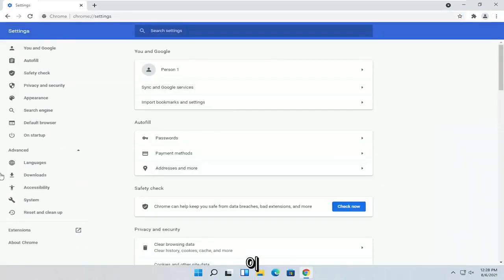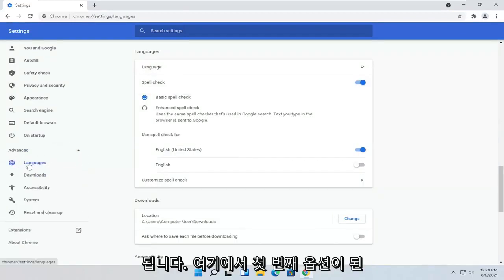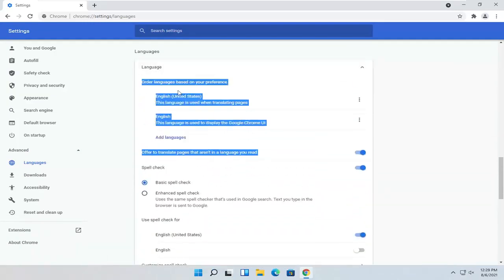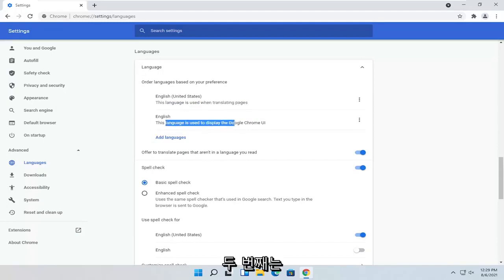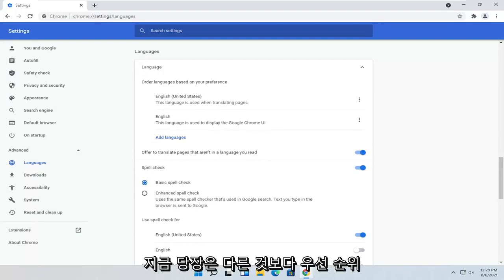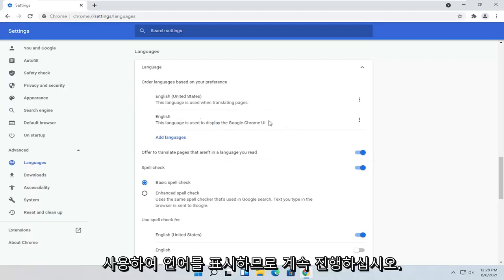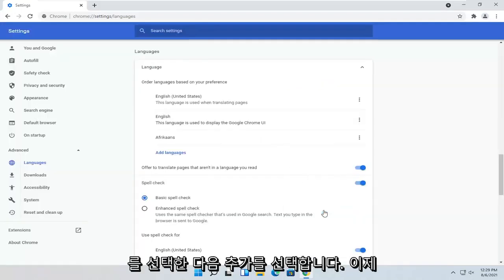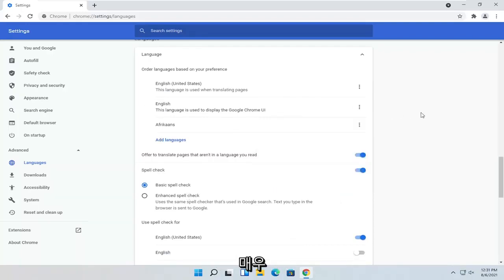크롬 기본 언어 / 크롬 기본 언어 변경 / 크롬 기본 언어 변경하는 법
Google 크롬 언어 FIX를 변경하는 방법

Windows 운영 체제용으로 널리 사용되는 많은 응용 프로그램이 여러 언어로 제공됩니다. Google 크롬은 Google의 다른 소프트웨어와 마찬가지로 100개 이상의 언어로 제공됩니다.

잠시 동안 영어가 아닌 언어로 Chrome 브라우저를 사용한 후 Chrome의 표시 언어(UI 언어)를 익숙한 영어로 다시 변경하고 싶을 수 있습니다. 또는 실수로 언어를 외국어로 변경한 후 언어를 다시 영어로 변경하고 싶을 수도 있습니다.

이 튜토리얼에서 해결된 문제:
크롬 언어를 영어로 변경
크롬 영어 설정
구글 크롬 영어 설정
크롬 언어를 영어로 설정

이 튜토리얼은 Windows 11, Windows 10, Windows 8/8.1, Windows 7 운영 체제를 실행하는 컴퓨터, 랩톱, 데스크톱 및 태블릿에 적용됩니다. 모든 주요 컴퓨터 제조업체(Dell, HP, Acer, Asus, Toshiba, Lenovo, Samsung 및 Huawei)에서 작동합니다.